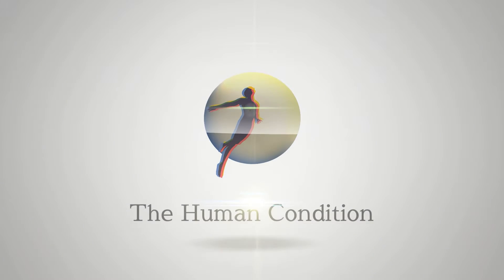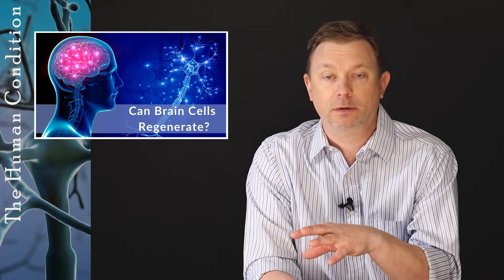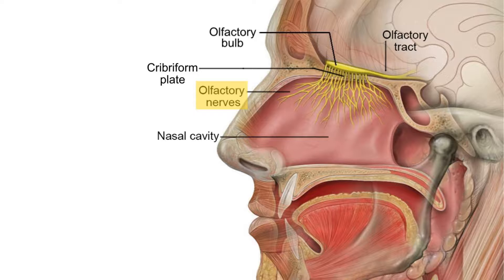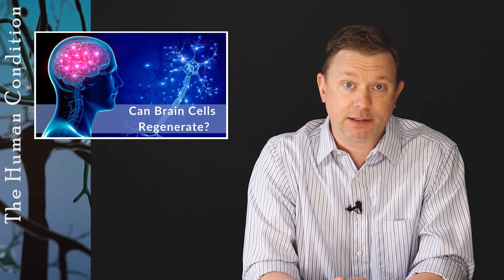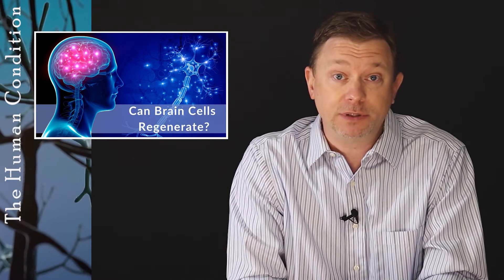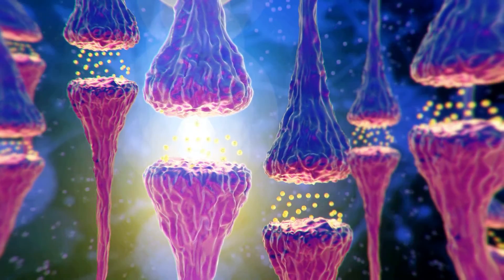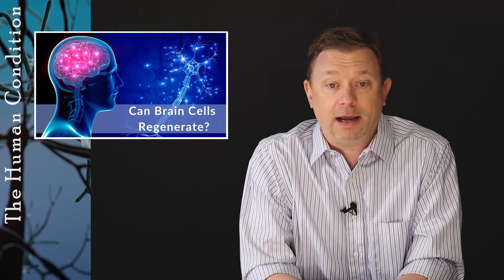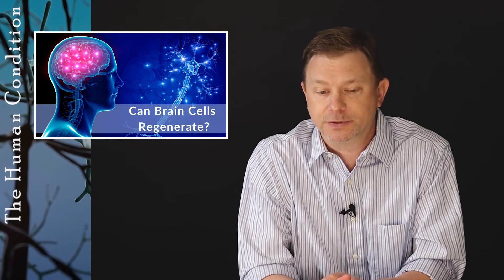Can Brain Cells Regenerate?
❗ Attributions:
Head anatomy with olfactory nerve, including labels for the nasal cavity, olfactory nerves, cribriform plate, olfactory bulb, and olfactory tract in English - By Patrick J. Lynch, medical illustrator - Patrick J. Lynch, medical illustratorFile:Head_olfactory_nerve.jpg, CC BY 2.5,